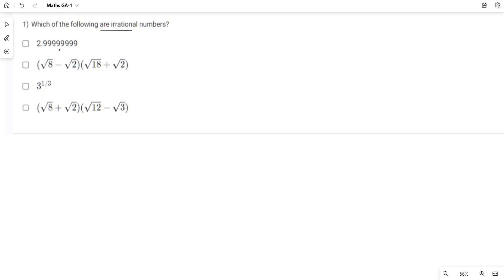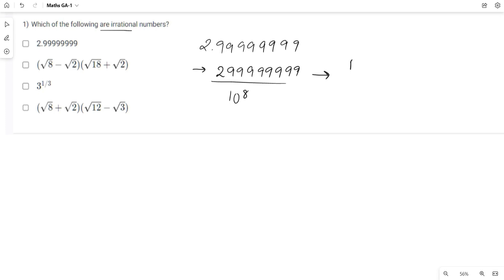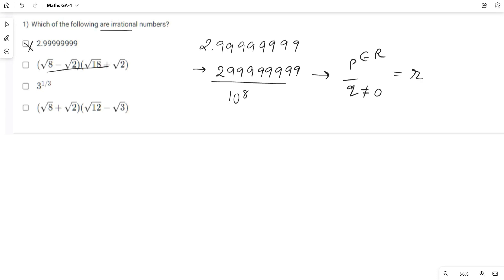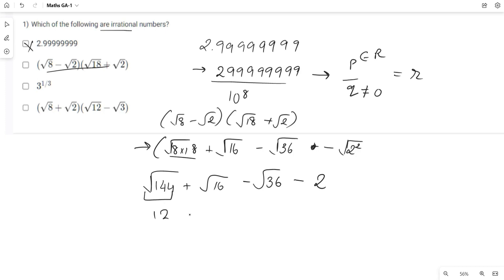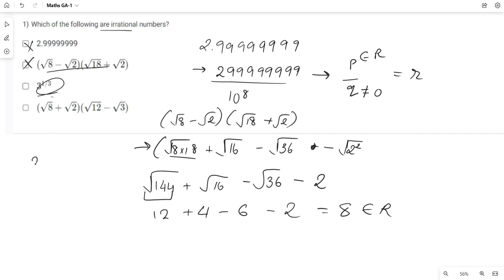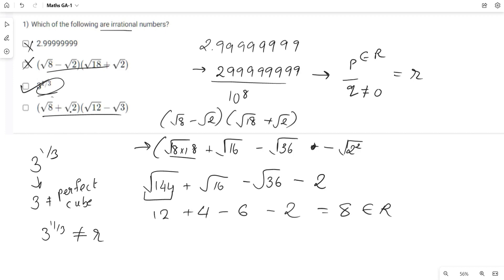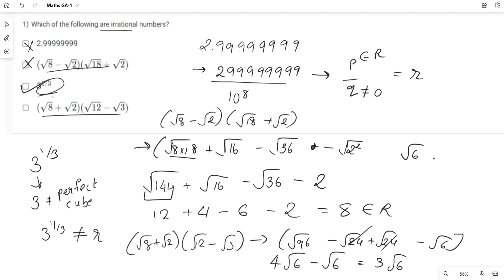IIT Madras Bsc Online Degree Maths Graded assignment week 1 Q-1 Answers | Solution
○ Coordinate Geometry Book-
○ Algebra Book-
○ Calculus Book-
○ Play with Graph Book-

○ Introductory Statistics,by Neil Weiss (Author)-
○ Computational Thinking: by G Venkatesh, Madhavan Mukund -

○ English-1 Books.

○ Logitech HD Webcam-
○ Logitech Wireless Keyboard and Mouse Combo-
○ Sony Earphone-